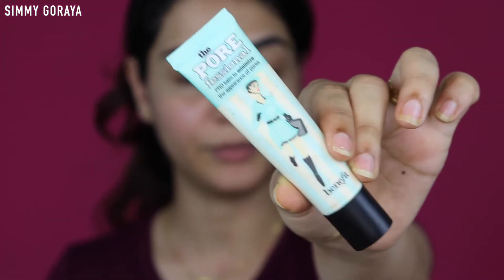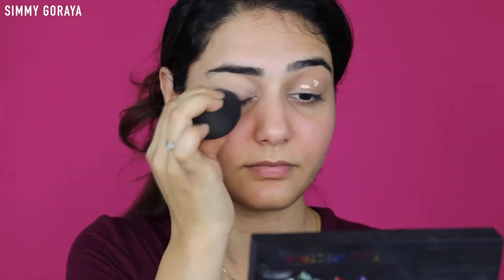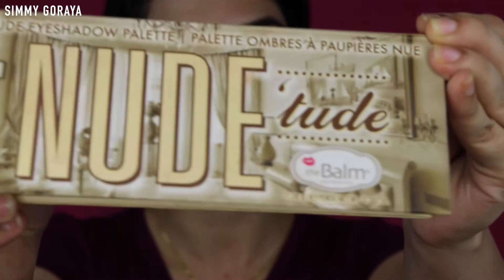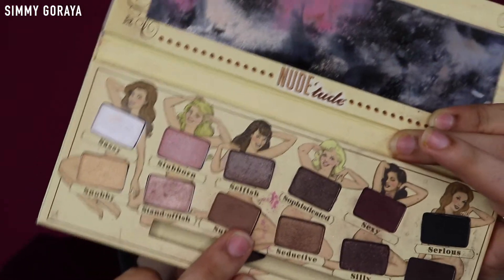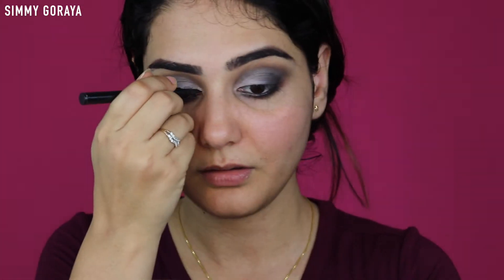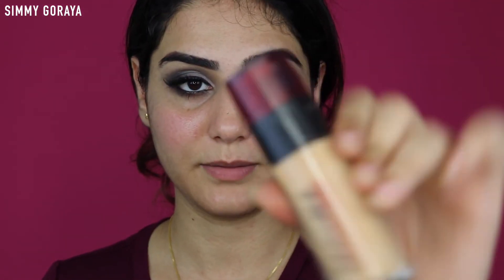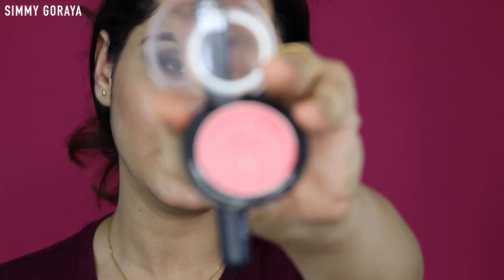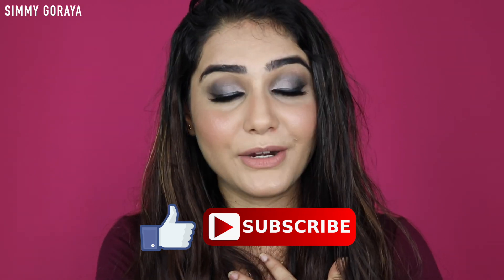classic and easy silver and black smokey eye tutorial | SIMMY GORAYA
Hi guys, so today's video is a tutorial on the classic and very easy silver and black smokey eye!

XOXO
Simmy